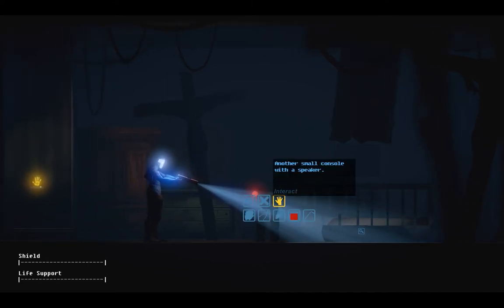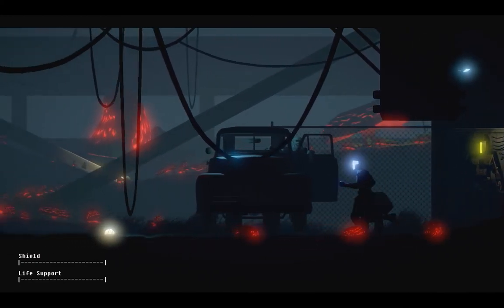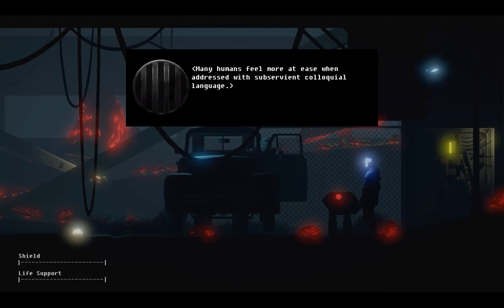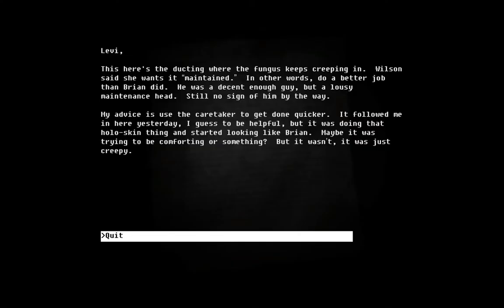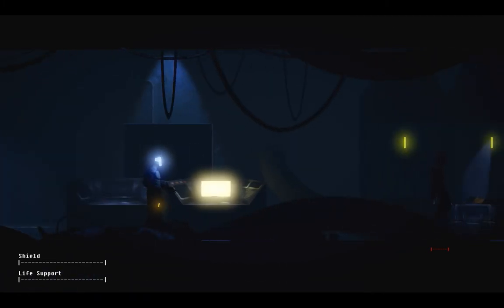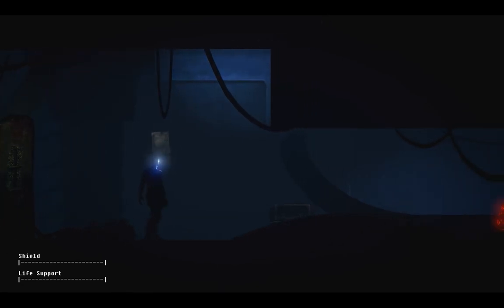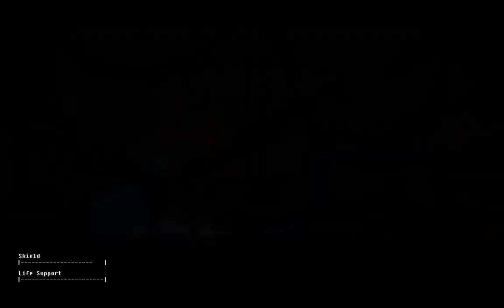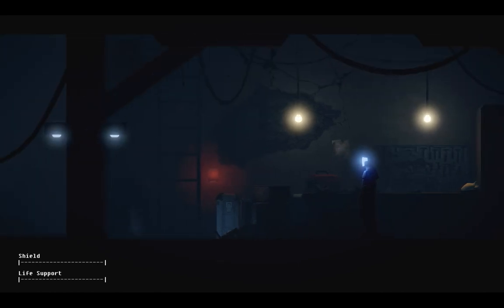Let's Play The Fall 006 - Civic Duty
After finally managing to "calm" the baby and finishing the domestic tests, ARID heads upstairs to the civic tests, to prove she can be a helpful robotic member of human society (read: deeply oppressed slave). These tasks are pretty easy, actually, or at least they would be if the facility weren't so incredibly worn down.

Opening clip is from "ABZÛ", another game I've LPed.